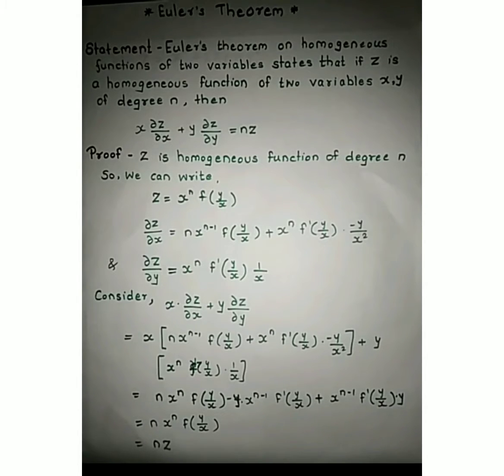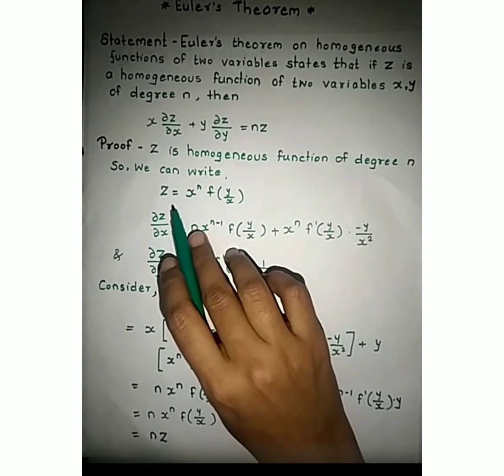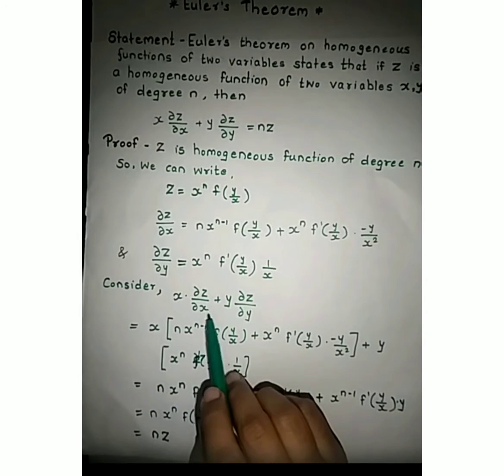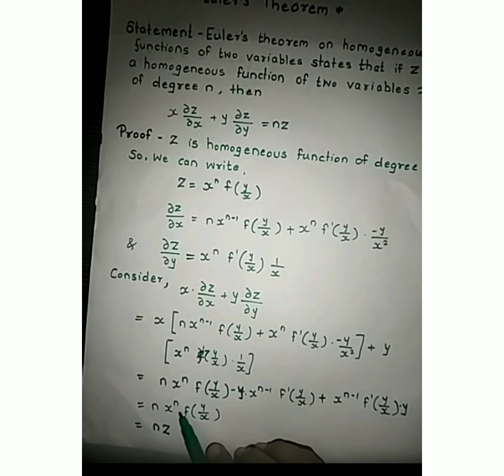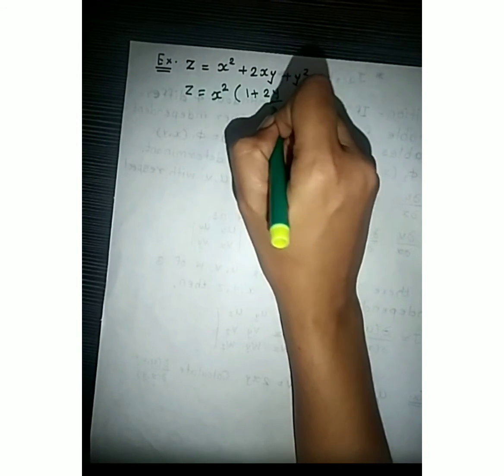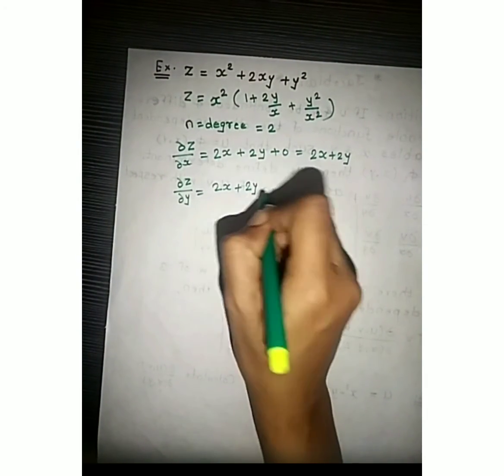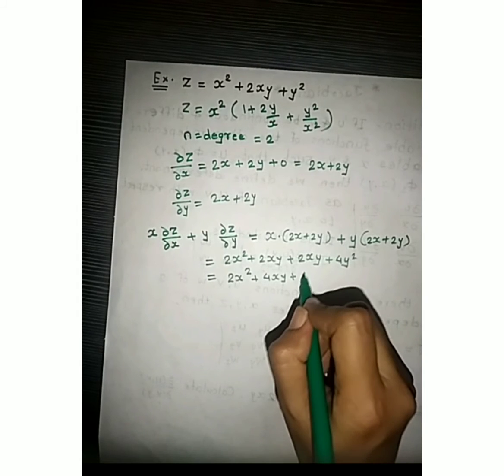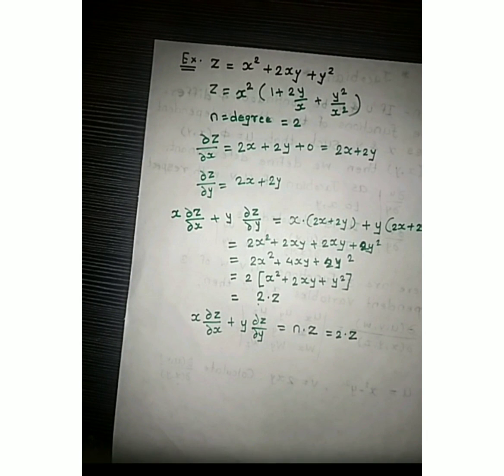Euler's Theorem for homogeneous function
Video by - Prof. Gayatri Jadhav
Description - verification of Euler's Theorem for homogeneous functions using an example